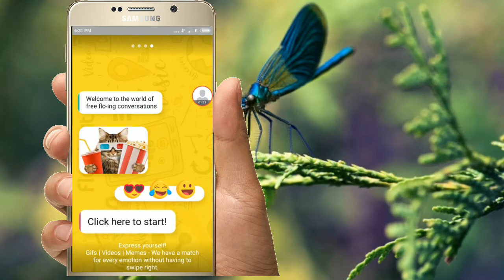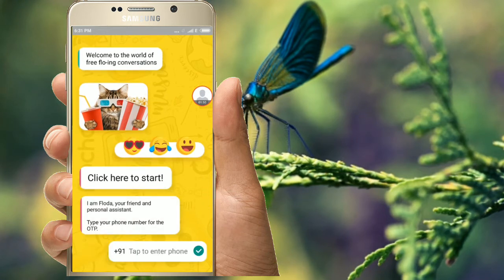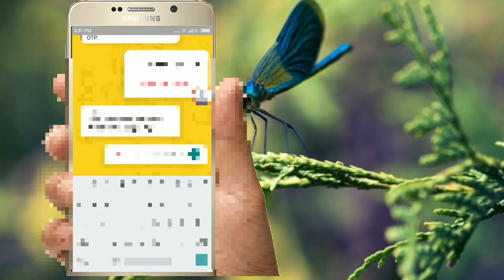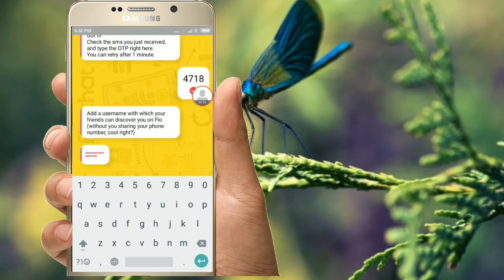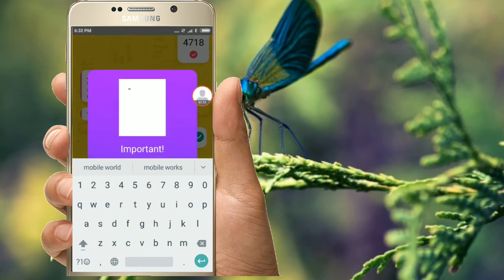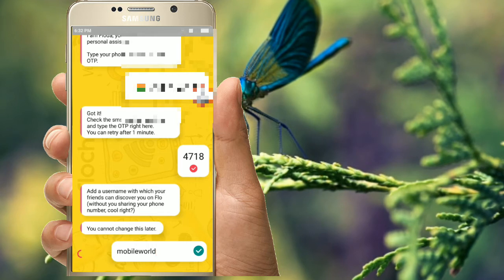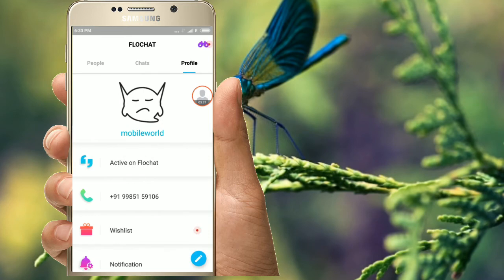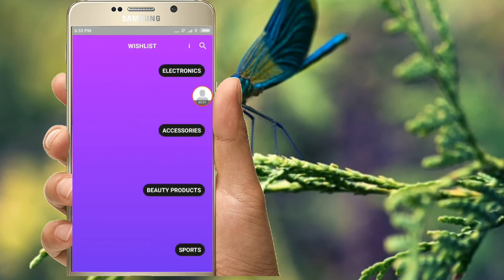Flochat App తో IBALL SPEAKER పొందండి ఇంకా ఎన్నో ఉచితంగా......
Flo chat app link;

Use this app and get best gifts for free.
Its a genuine app
All gifts given by Amezon coupens
best app please download by useing my  refrel link

Any doubts please comment in comment box